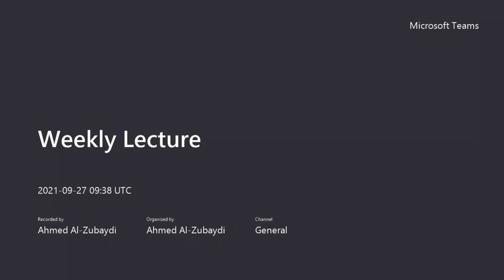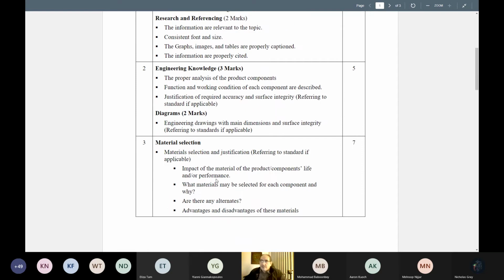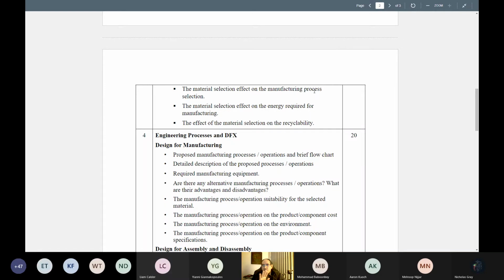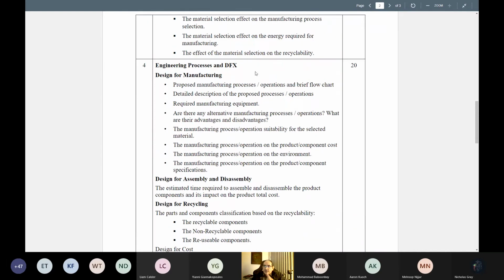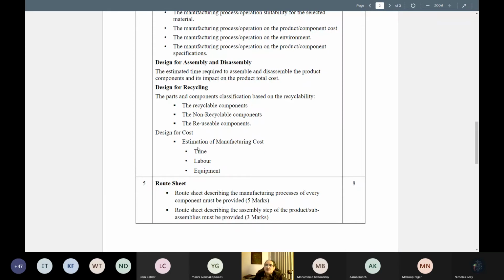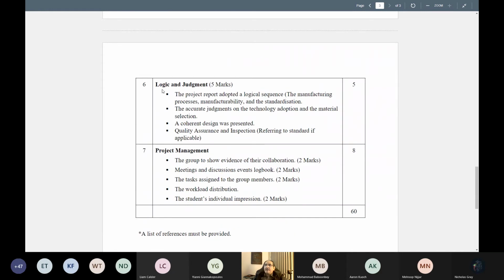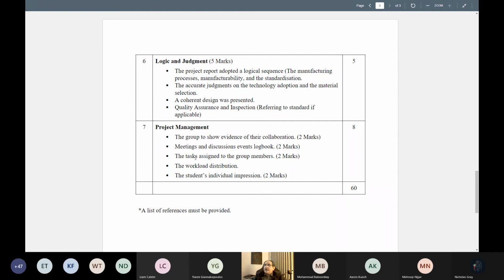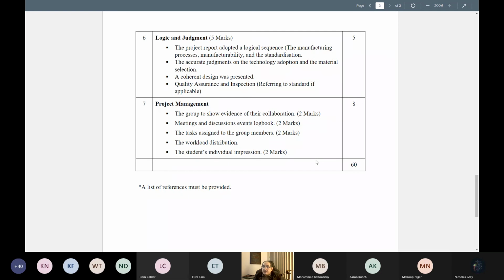HandTool Project Marking Criteria